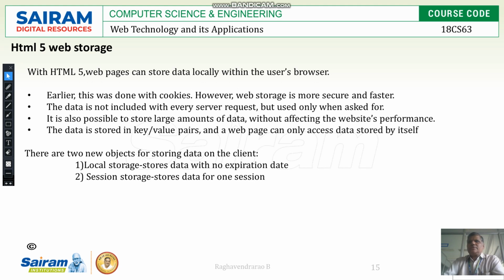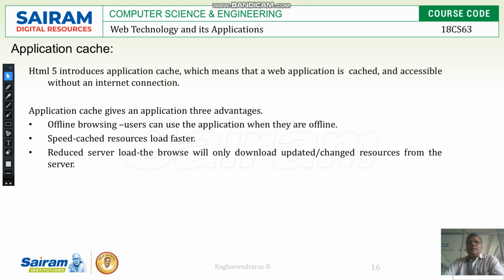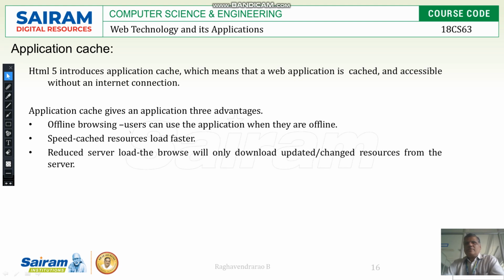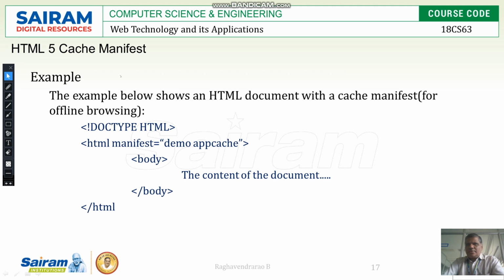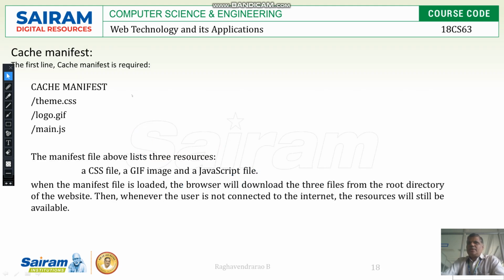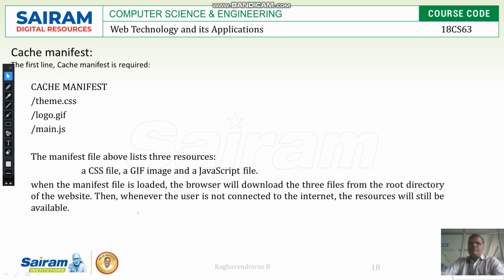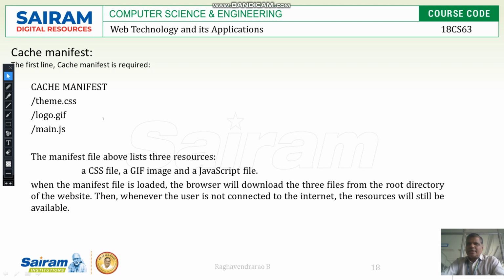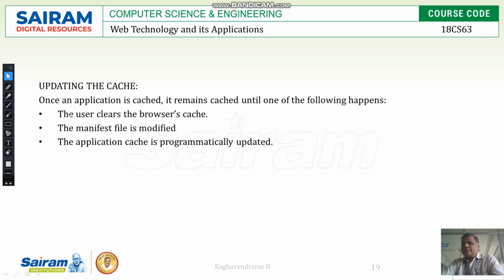Lecturevideo_18CS63_Module5_Manageing states_Part4_Raghavendrarao B